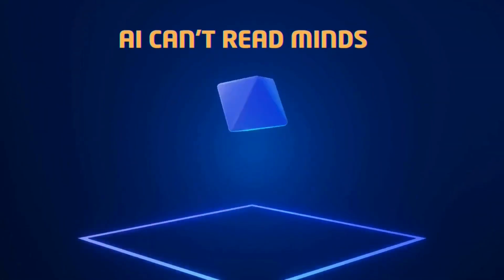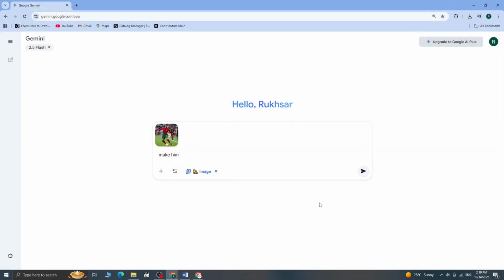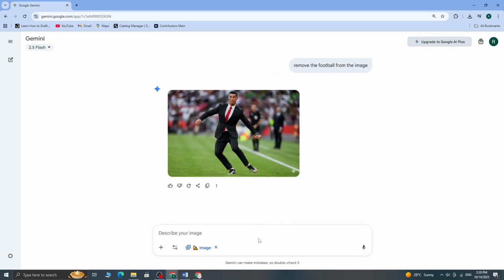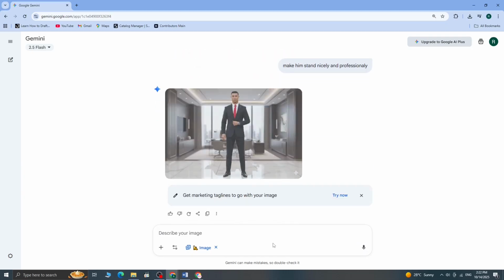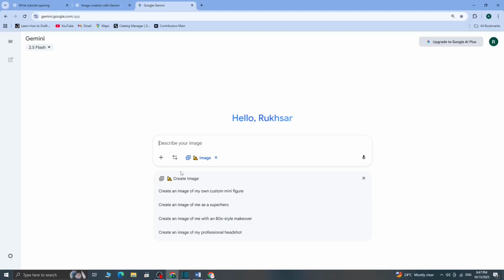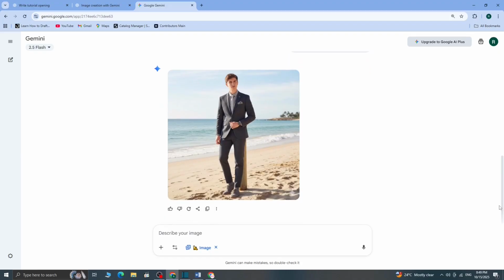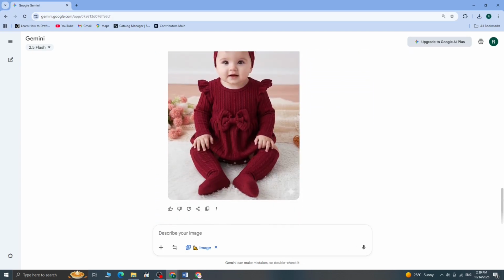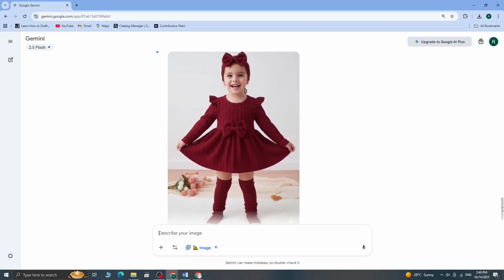Essential AI Tools Every Creative Needs to Know About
🖌️🖌️They said AI can’t read your mind… but wait till you see Nano-Banana! In this video, I’ll show you how you can use Google Gemini to create stunning, realistic AI images — from making a model wear your own dress design to changing backgrounds, adding props, and more. It’s fast, easy, and unbelievably powerful.